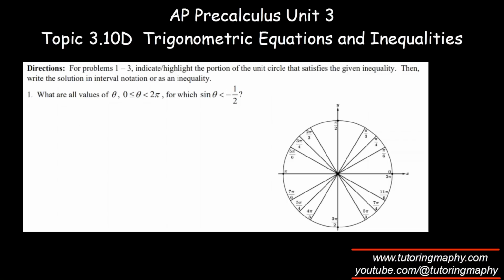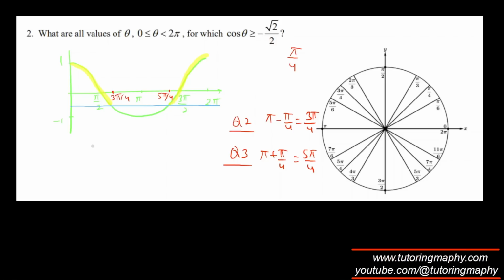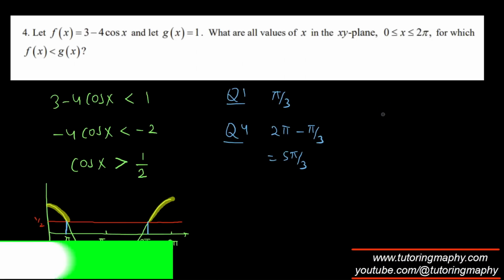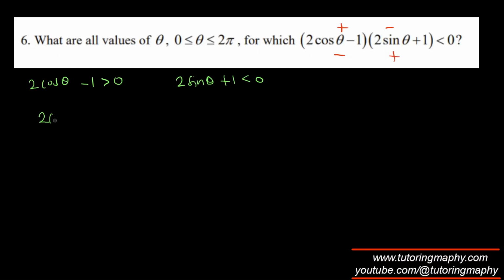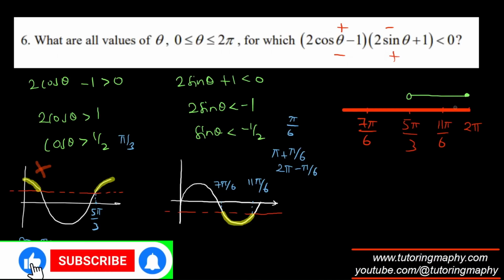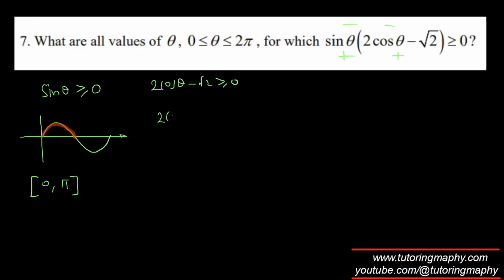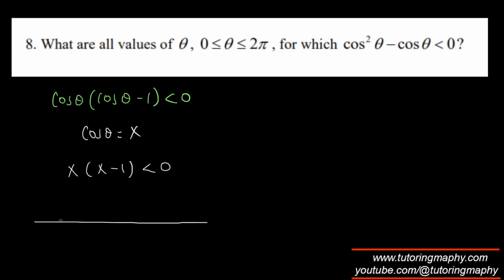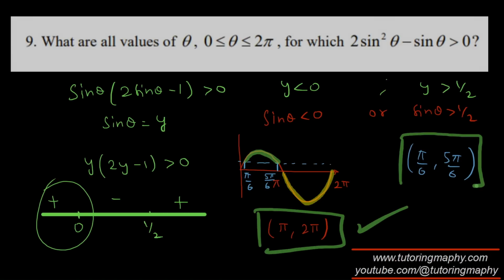AP Precalculus Unit 3 Topic 3.10D Trigonometric Equations and Inequalities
AP Precalculus Trigonometric Equations
Solving Trigonometric Equations Step-by-Step
Trigonometric Inequalities Explained
How to Solve Sine, Cosine, and Tangent Equations
Using Trig Identities in Equations
Precalculus Trigonometric Equations Examples
Graphical Approach to Trigonometric Inequalities
Sine and Cosine Equations Solved
AP Precalculus Trig Inequalities Practice
Pythagorean Identities in Trigonometric Equations
How to Solve Trig Equations Without a Calculator
Precalculus Sine, Cosine, and Tangent Inequalities
Tips for Solving Trigonometric Equations Easily
Understanding Trigonometric Identities for Equations
AP Precalculus: Trig Equations and Inequalities Made Easy

Level 1: Two on-demand videos + Early access to videos
Level 2: Level 1 + Eight on-demand videos + Members only videos
Level 3: Level 2 + 30 on-demand videos
Level 4: Level 3 + 90min private one-on-one call + Member shoutouts